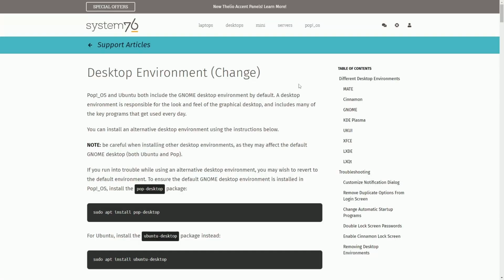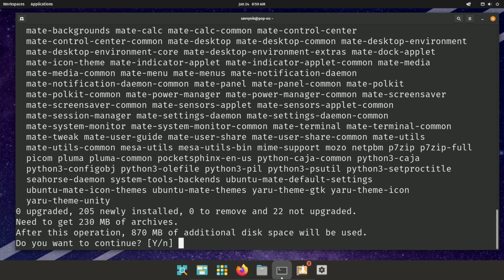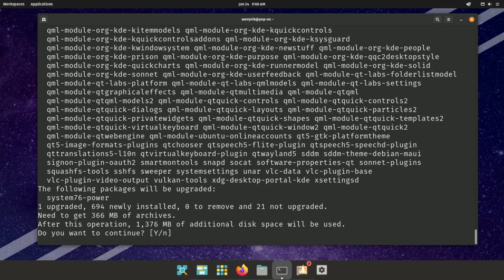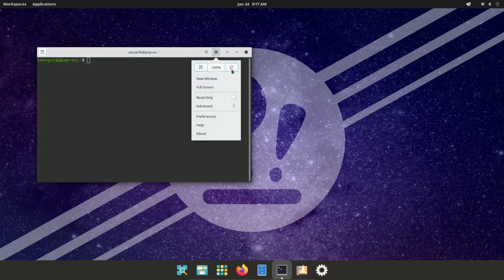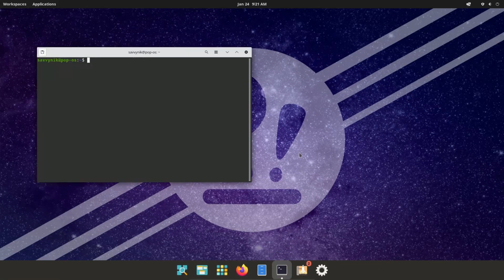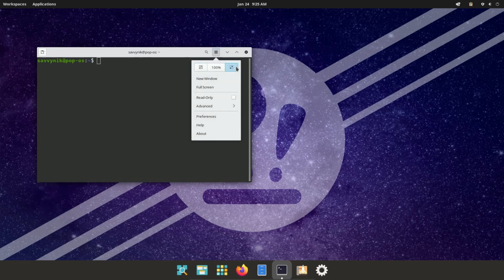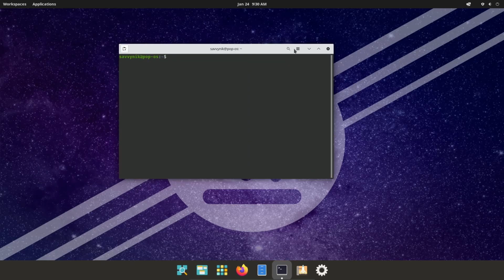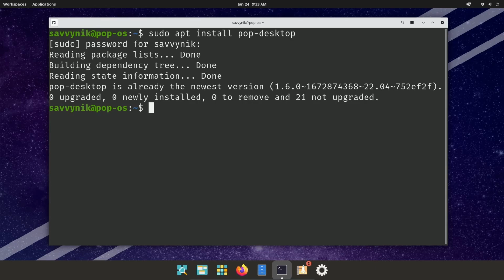Transform Your Linux Experience by UPGRADING your Desktop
Learn how to install desktop environments to level up your Linux experience. Use multiple desktop environments on Pop!_OS and other Linux Distributions. It's easy to move around between desktops with this guide.